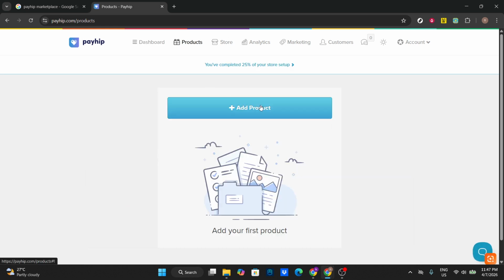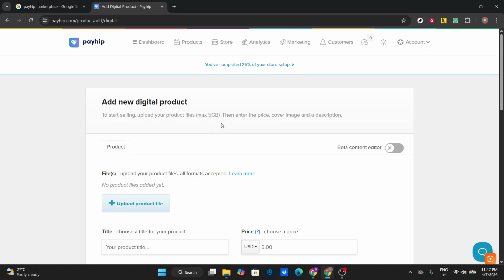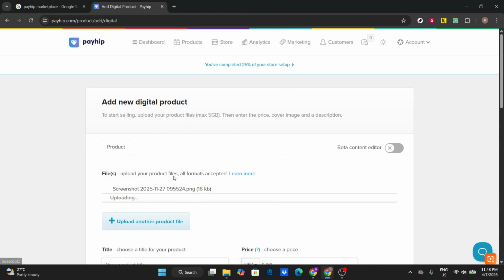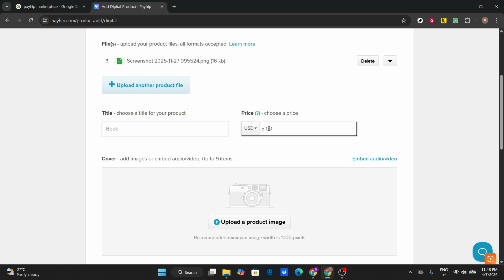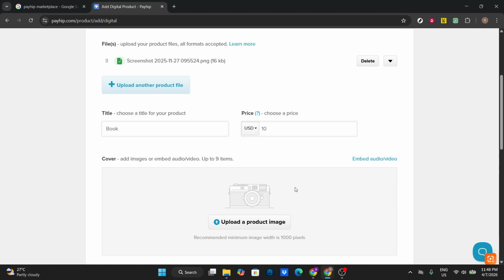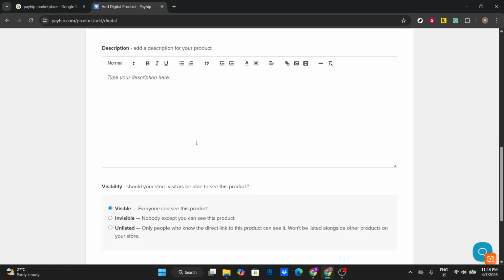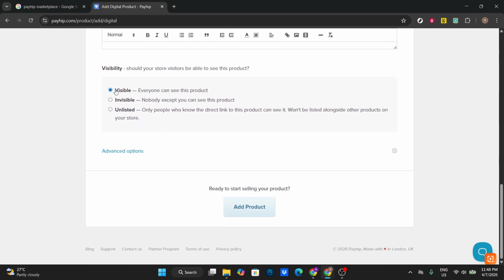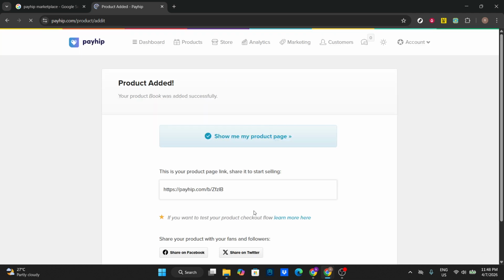How To Add Product in Payhip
Add a digital or physical product to your Payhip store to start selling online.
What you’ll learn:
Creating a new product (digital download, physical, subscription)
Uploading files, setting price, and adding product descriptions
Configuring product delivery, license keys, or file variants
Publishing product and testing purchase flow